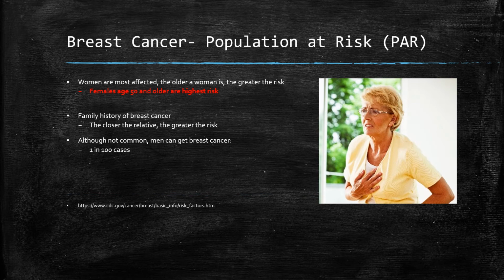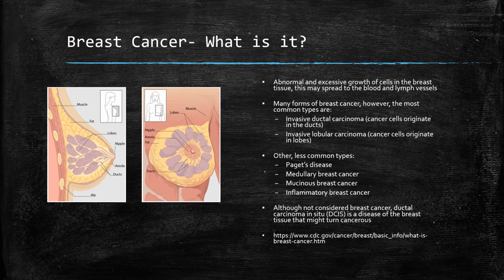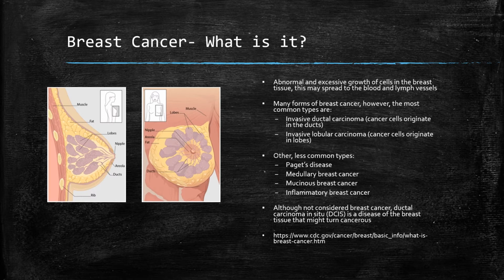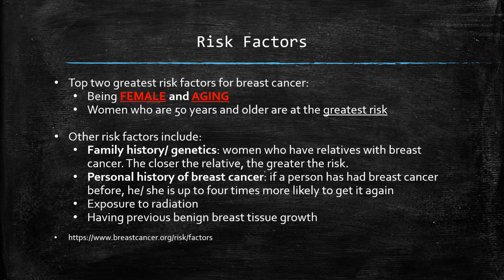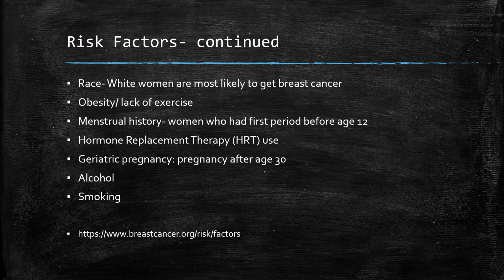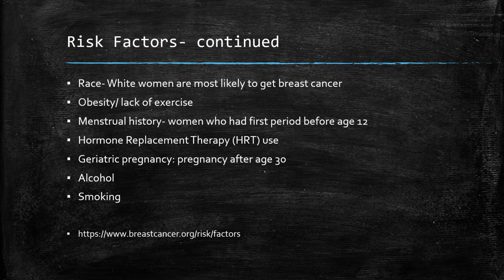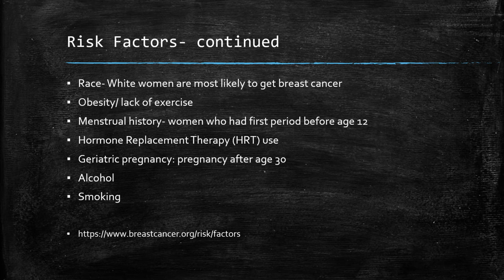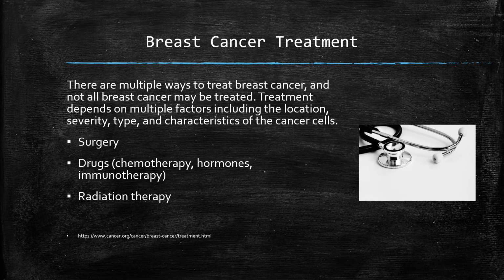NURC 444 Clinical Health Education Program: Breast Cancer